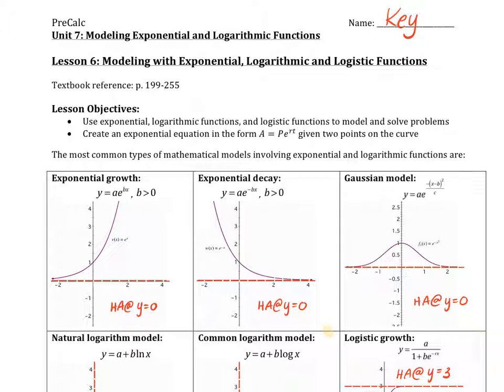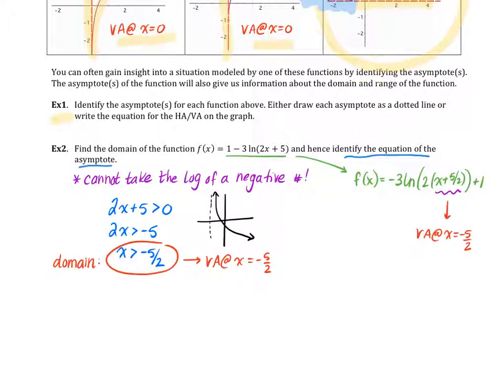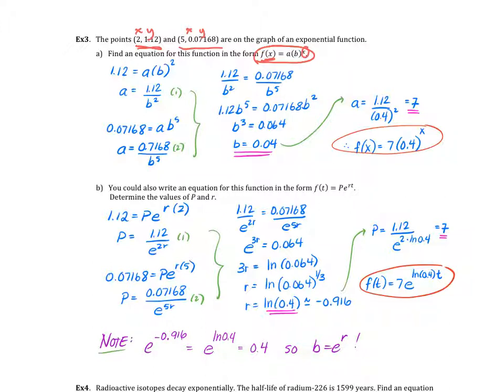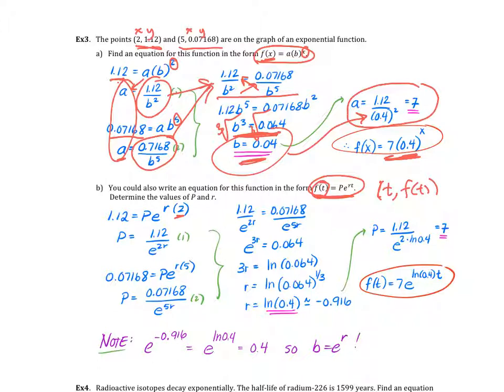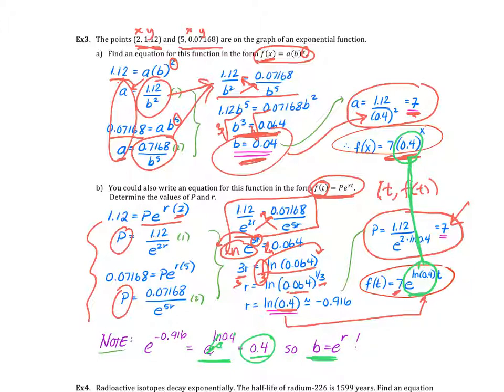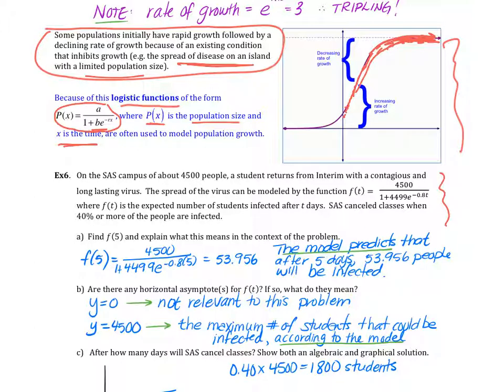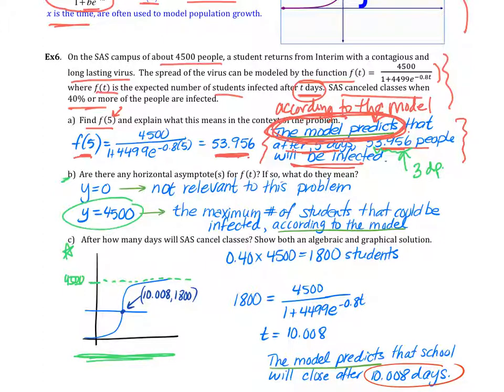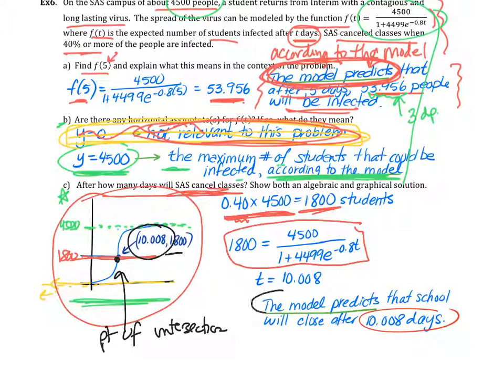Precalculus Lesson 7.6 - Modelling Exponents and Logs